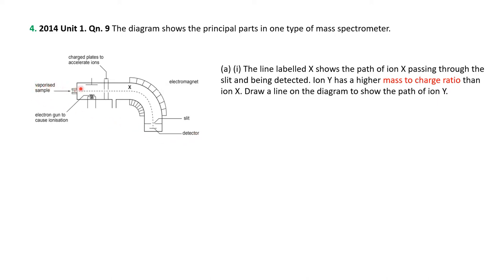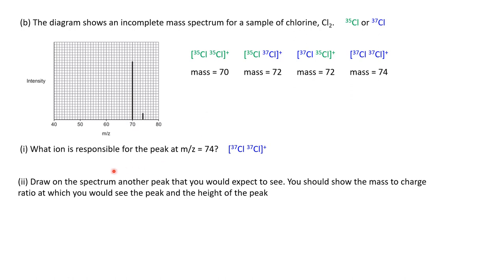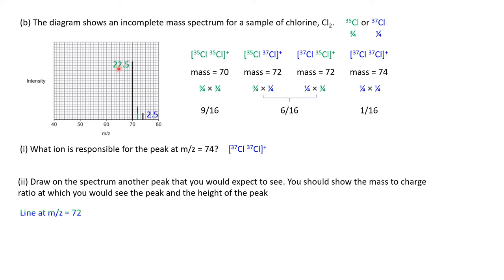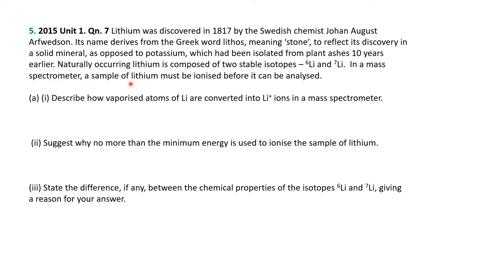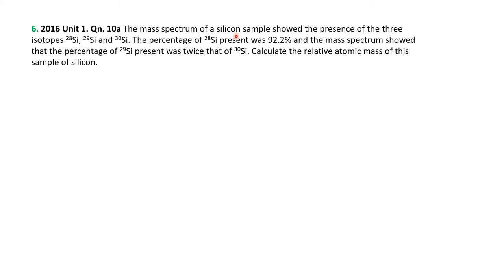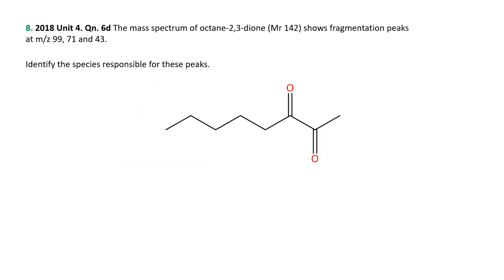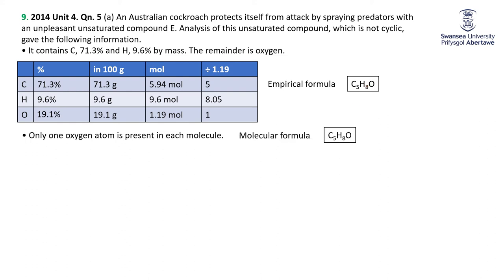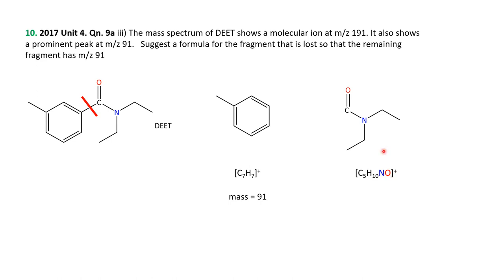Spectra A level 4 to 10